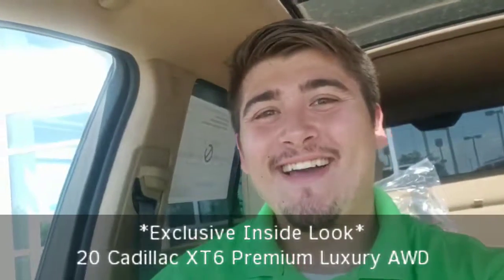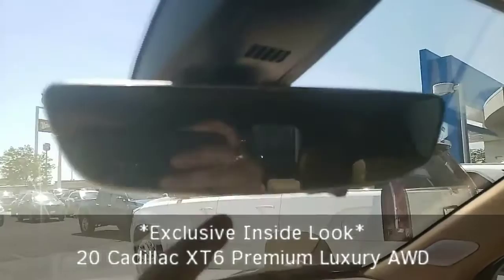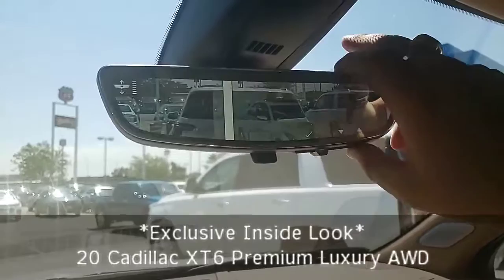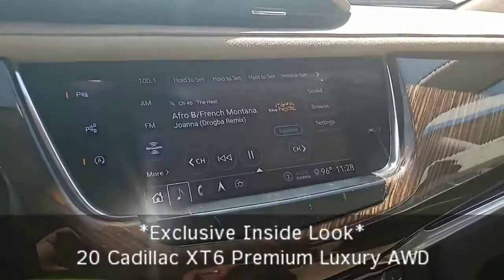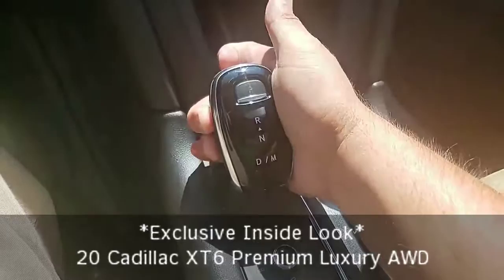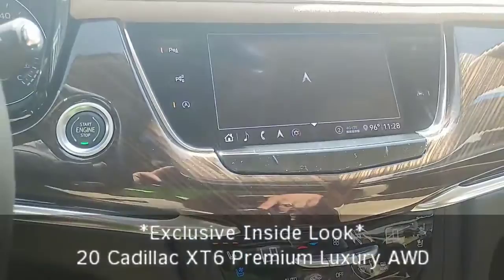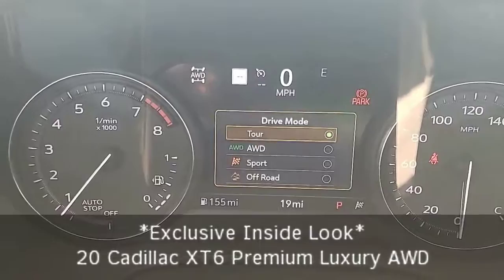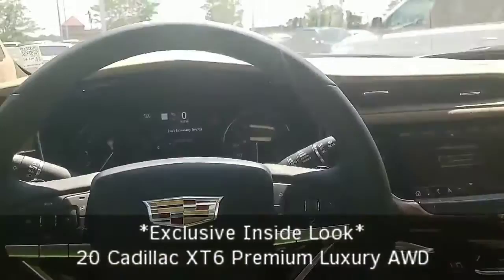Exclusive Inside look of a Cadillac XT6